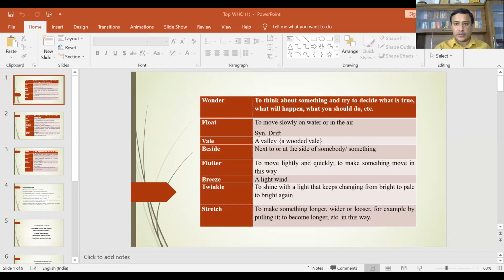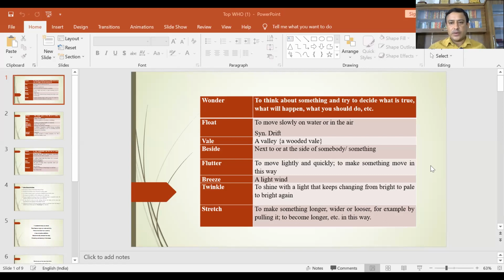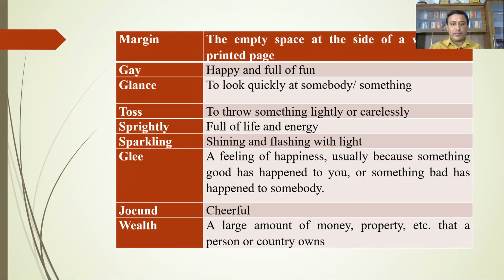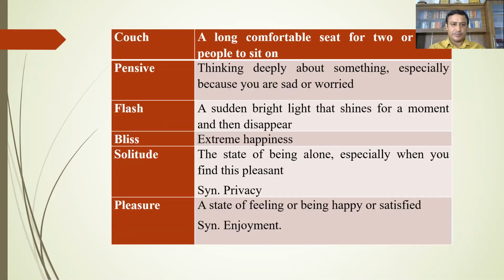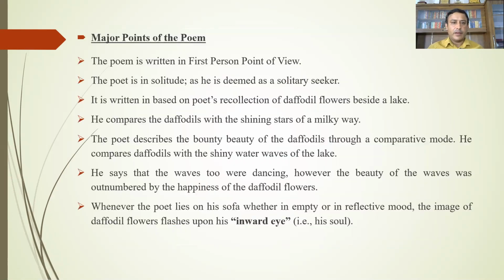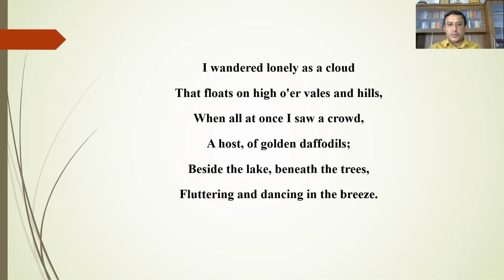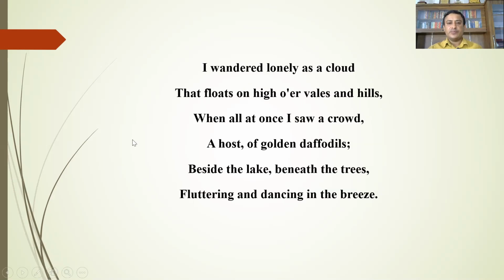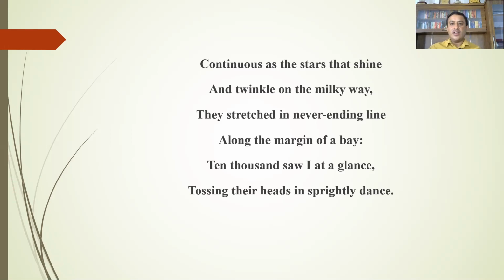Daffodils: A Poem by W. Wordsworth | TEC | DR RAJPAL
Learning of English in India has for historical reasons been a
heavyweather activity. Though the situation has changed in uber
urban areas due to people's deep resources, rural and semi urban
india continues to suffer due our faulty education scenario. it's time
to turn the tables. TEC is a dedicated, economically sensitive and
exciting e-way to language learning.
    It is an online platform for a varied group of people who wish to
have sound command over English language. Learning a language
is a joyous journey of self expression and self exploration. We offer
you our competent, caring, committed, and  consistent companion-
ship as you embark on this linguistic journey. Don't miss this
wonderful opportunity of self exploration, self expression, and self
empowerment.

Connect to us to feel the difference.
Connect to us to have the real taste of language leaening.
Connect to TEC to empower yourself